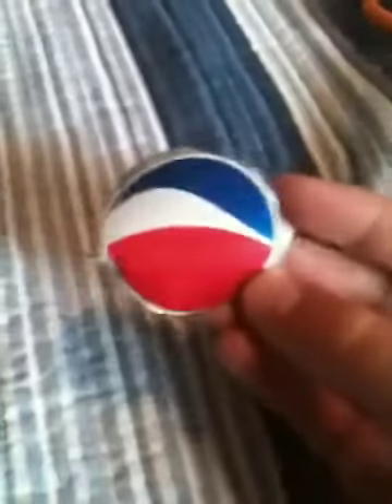Pepsi can lure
How to make a pepsi can lure